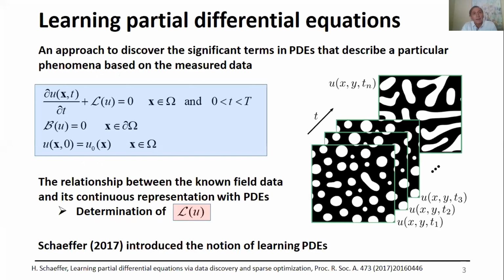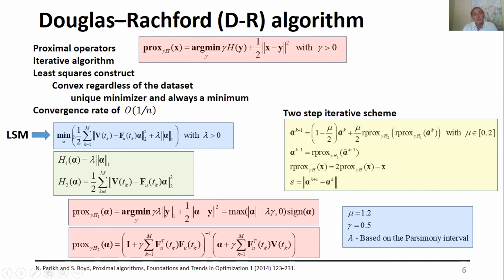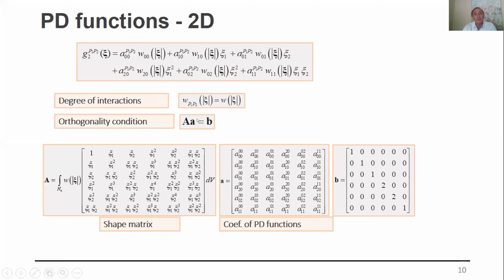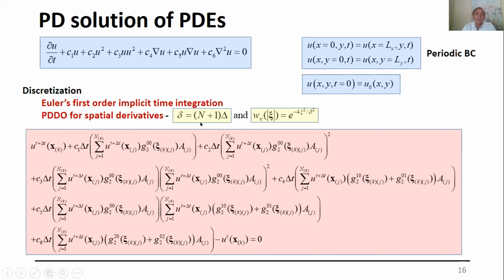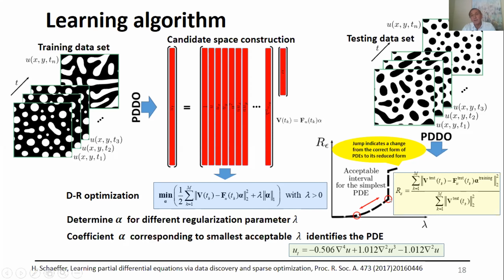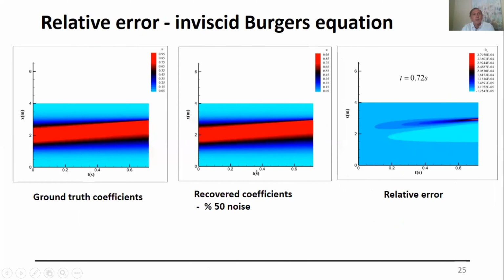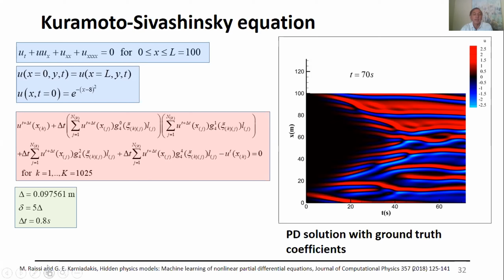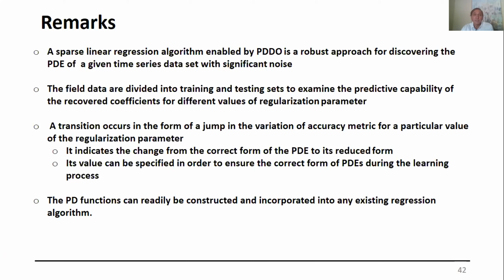Peridynamics enabled learning partial differential equations, by Prof. Erdogan Madenci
Title: Peridynamics enabled learning partial differential equations

Speaker: Erdogan Madenci, Professor
Department of Aerospace and Mechanical Engineering, the University of Arizona.

Abstract: This study presents an approach to discover the significant terms in partial differential equations (PDEs) that describe particular phenomena based on the measured data. A sparse linear regression algorithm enabled by the peridynamic differential operator (PDDO) leads to a robust approach for describing a given time series data set as a PDE. The PDEs are approximated by constructing a feature matrix, velocity vector and unknown coefficient vector. Each candidate term (derivatives) appearing in the feature matrix is evaluated numerically by using the PDDO. The numerical results suggest that the PDDO may offer a powerful framework for discovery of PDEs representing data with significant noise. The PD functions can readily be constructed and incorporated into any existing regression algorithm. The solution to the regression model with regularization is achieved through Douglas-Rachford algorithm which is based on proximal operators. This coupling performs well due to their robustness to noisy data and the calculation of accurate derivatives. Its effectiveness is demonstrated by considering several fabricated data associated with challenging nonlinear PDEs such as Burgers, Swift-Hohenberg, Korteweg-de Vries, Kuramoto-Sivashinsky, nonlinear Schrödinger and Cahn-Hilliard equations. The solutions to these equations are constructed with ground truth and recovered coefficients by employing simple discretization and implicit solvers. The field data are divided into training and testing sets to examine the predictive capability of the recovered coefficients for different values of regularization parameters. A transition occurs in the form of a jump in the variation of accuracy metric for a particular value of the regularization parameter. It indicates the change from the correct form of the PDE to its reduced form. Its value can be chosen accordingly in order to ensure the correct form of PDEs during the learning process. This is a joint work with Ali C. Bekar.